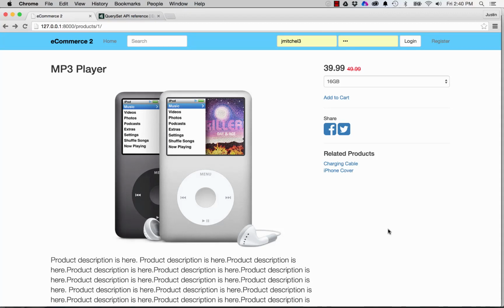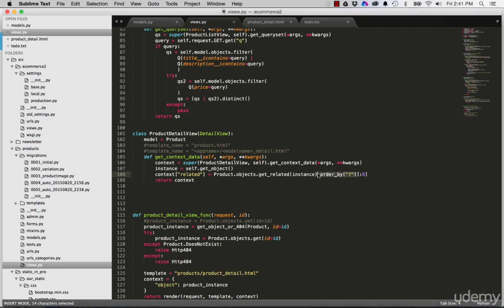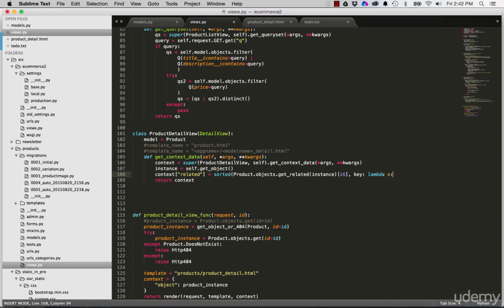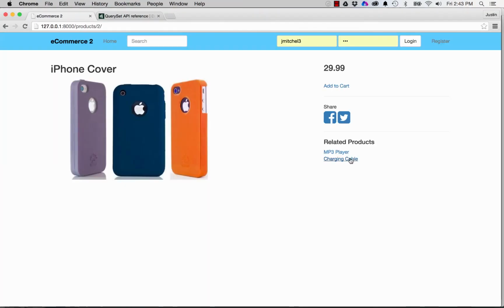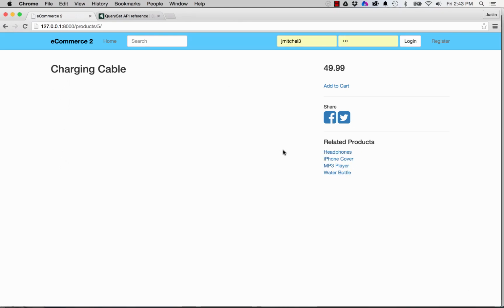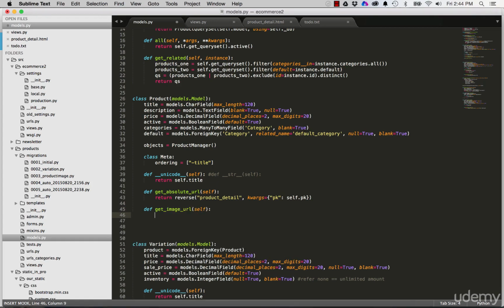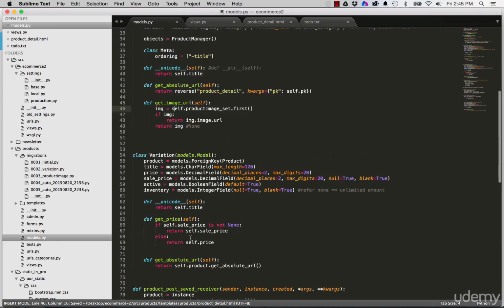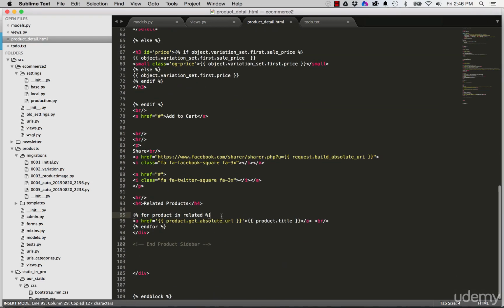Coding || 28. Distinct & Random QuerySets